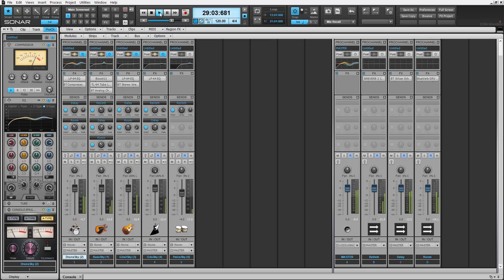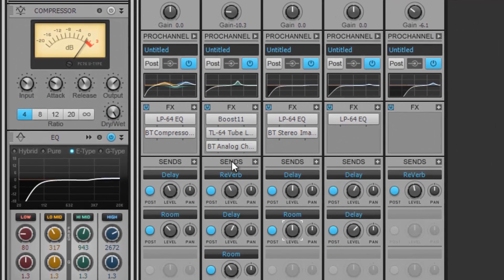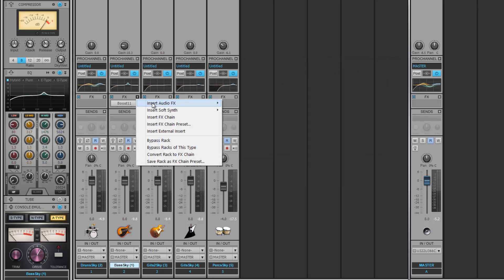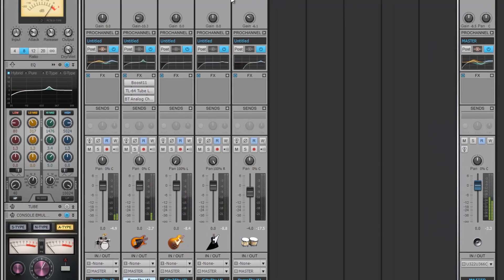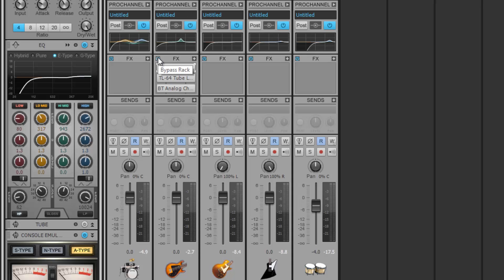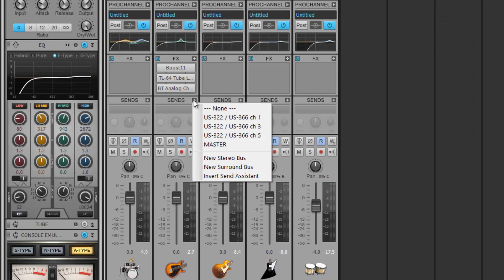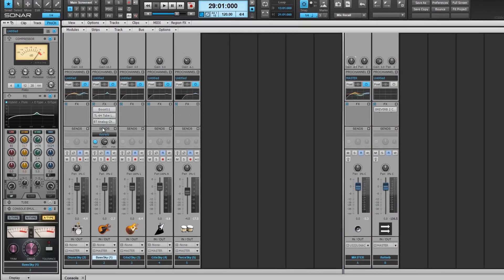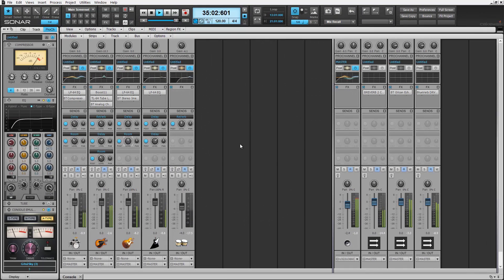SONAR Get Started: Dynamic Sends & FX Stacks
The award-winning Skylight evolves with stacked FX - now view as many effects as your screen resolution can handle. In addition, now you can see every aspect of your signal path and create a more productive environment when working on complex mixes. Watch this video to learn more about these two new features.